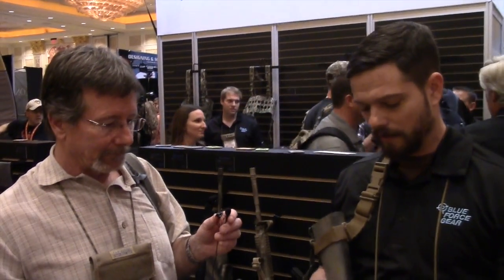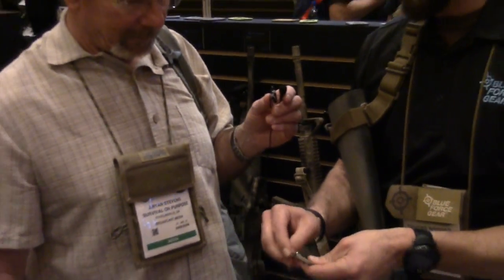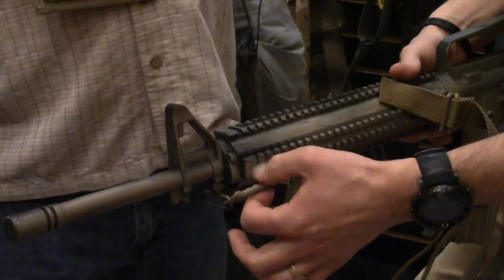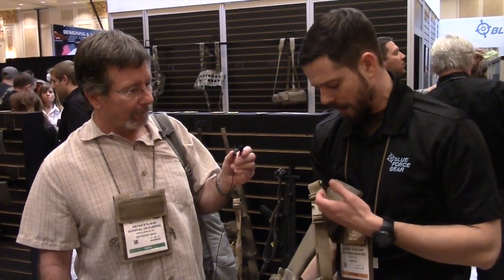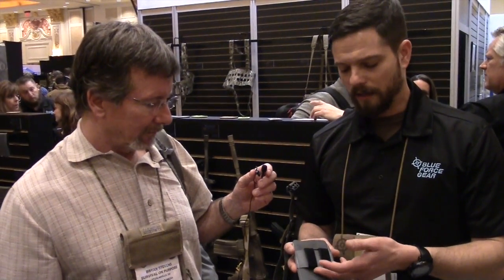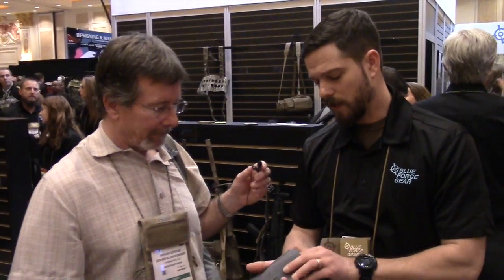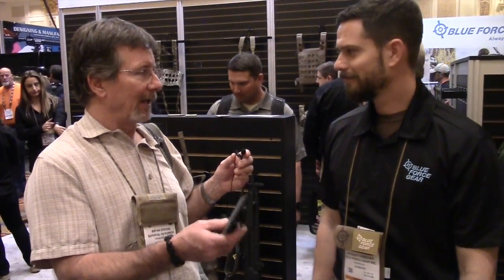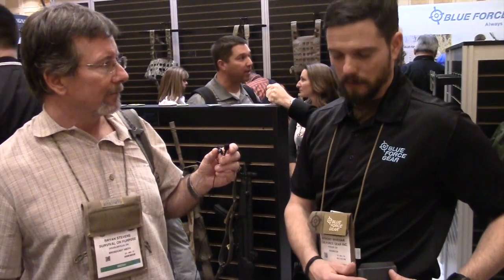Blue Force Gear - SHOT 2016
I had the chance to meet with some great folks from a very popular Georgia company, Blue Force Gear. They are famous for their tactical Vickers slings but they have some other cool stuff that we took a quick look at.